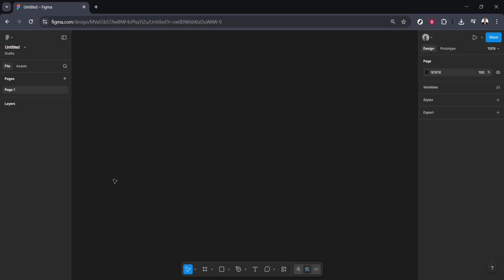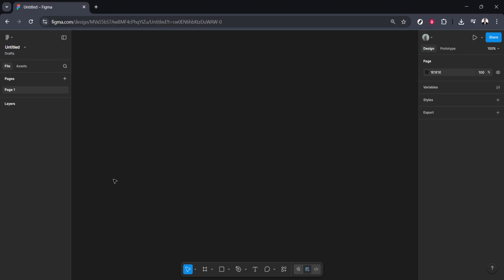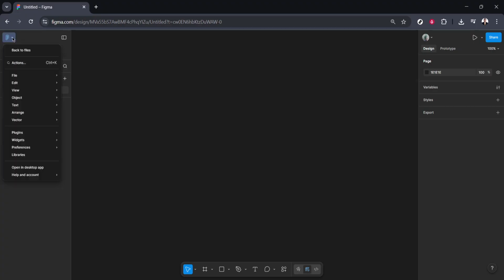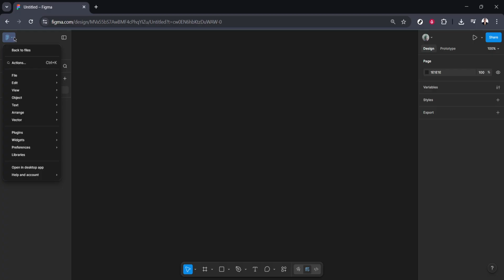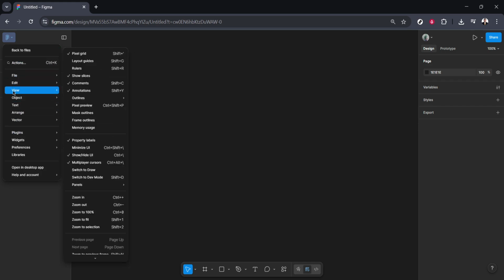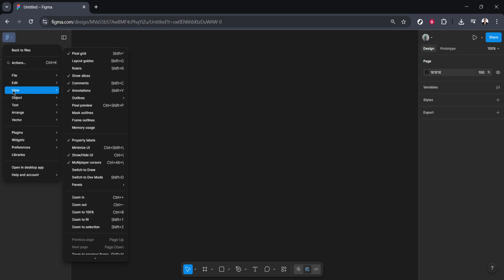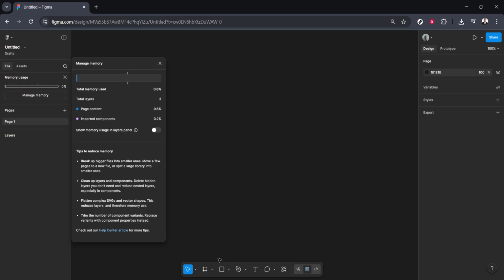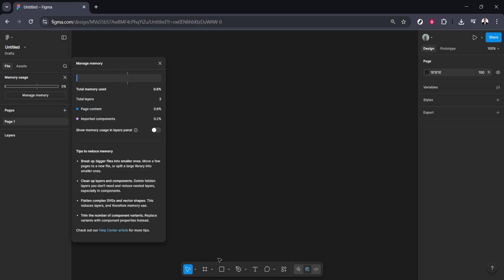How To Check The Memory Usage In Figma (Full Guide 2026)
In this video, we discuss performance tips and how to check the memory usage of your figma files. We explain the figma memory limit and provide strategies to optimize figma file structure and reduce file size for smoother performance in 2026.

00:00 Intro
00:05 Importance of Checking Memory Usage
00:35 Locating the Main Application Menu
01:17 Navigating to the View Option
02:00 Selecting Memory Usage
02:11 Interpreting Memory Usage Data
02:41 Tips for Optimizing Figma Performance